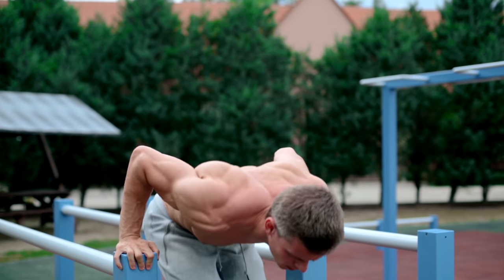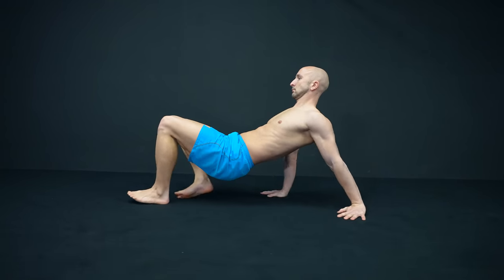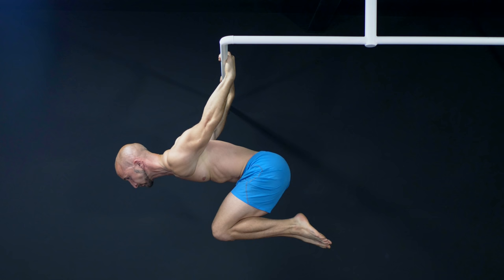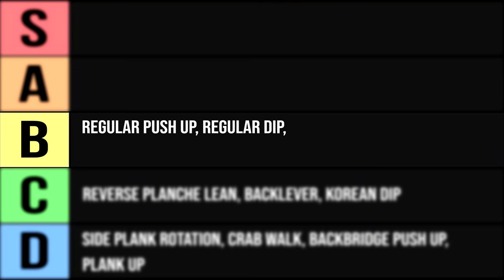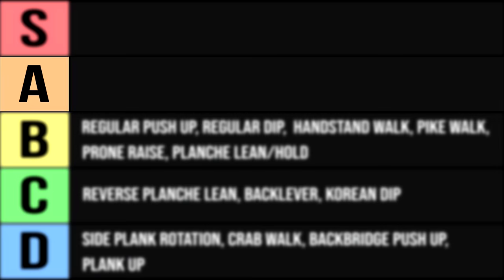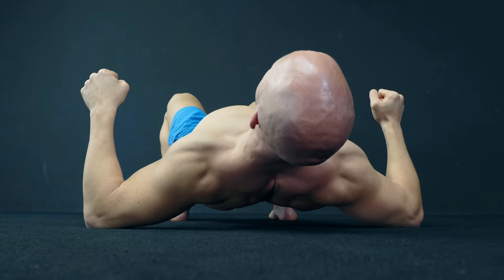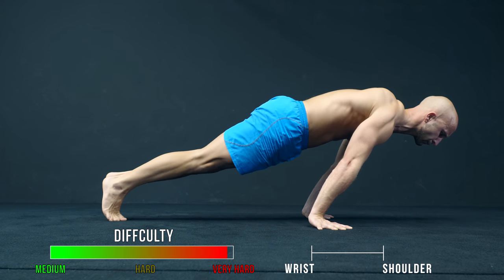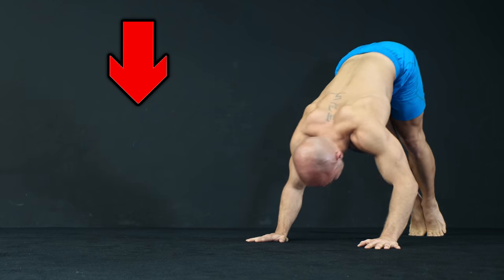22 Shoulder Exercises Ranked (Worst to Best!)